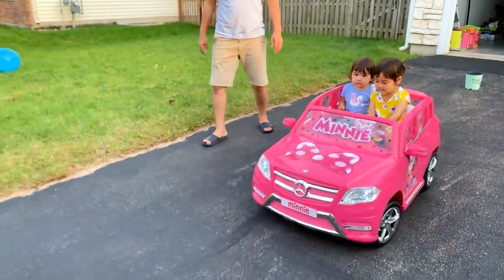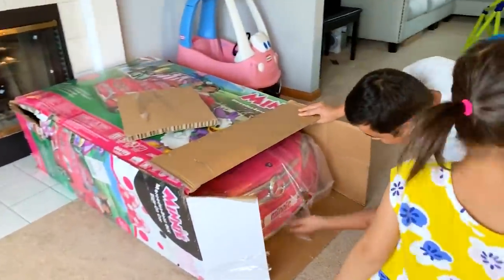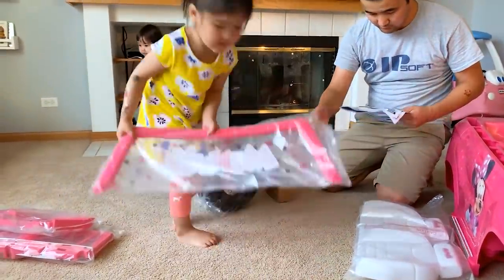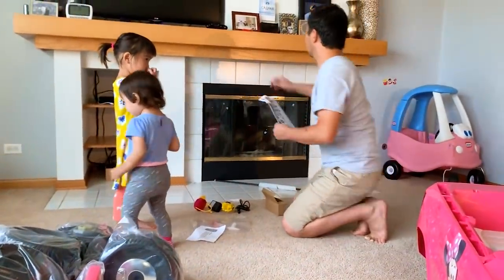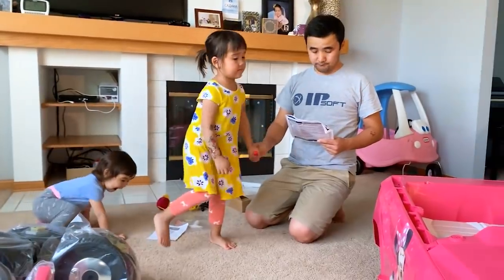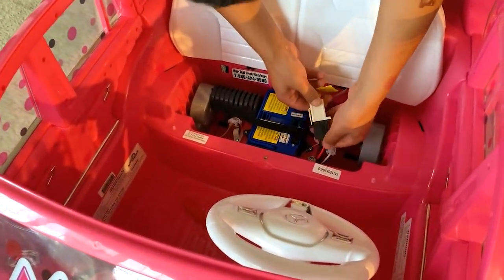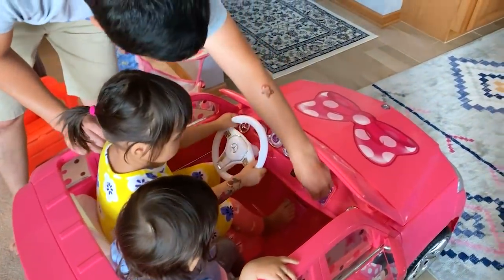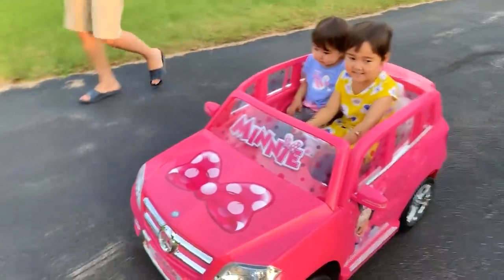Parents give huge Minnie mouse toy car to Semra